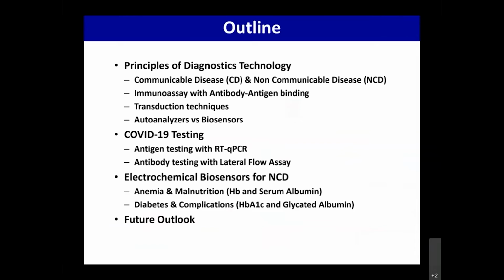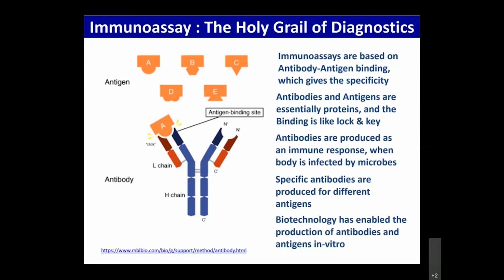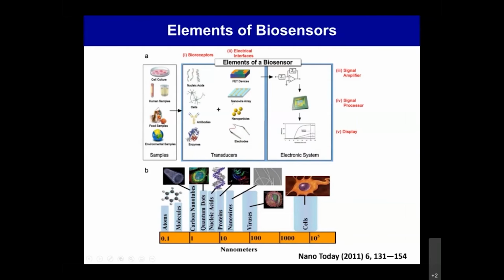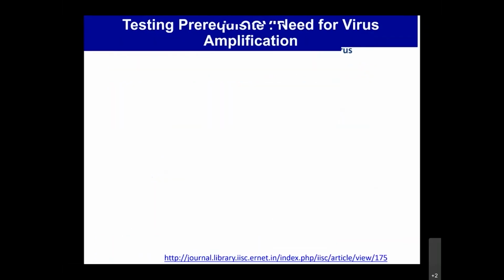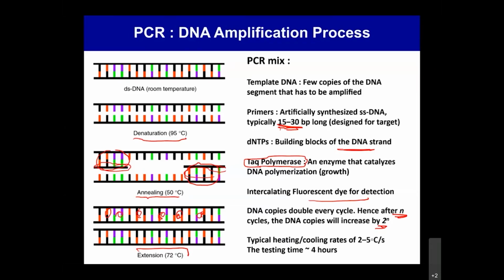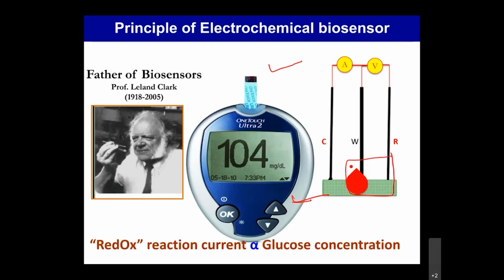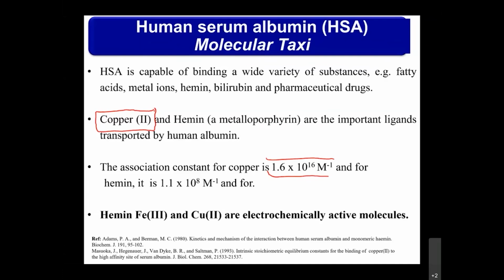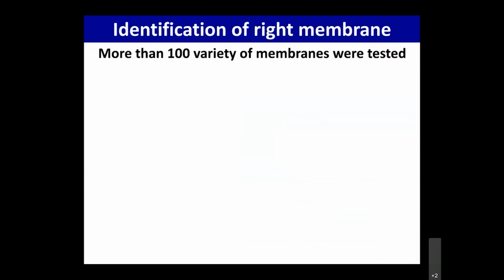IEEE HT Webinar: Biotechnology for Humanitarian Projects